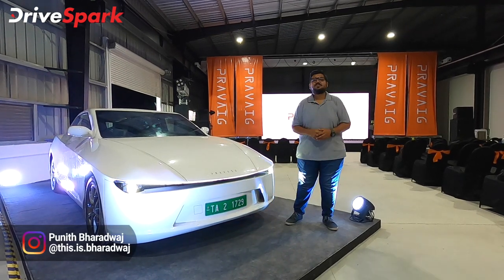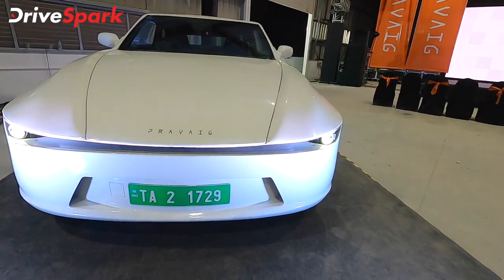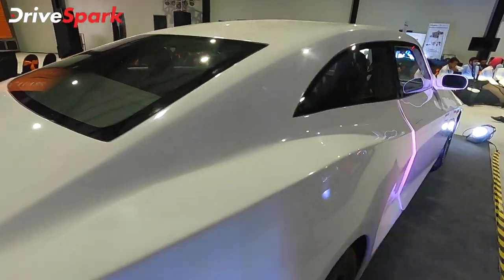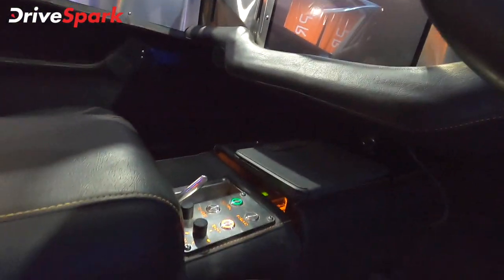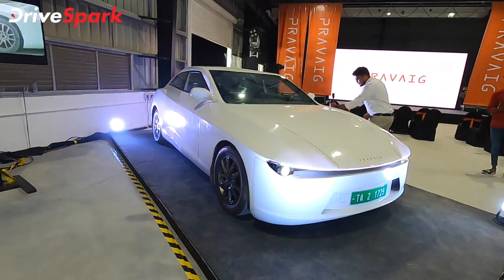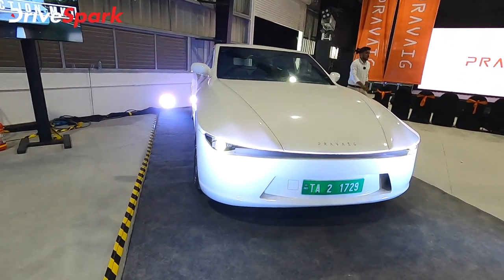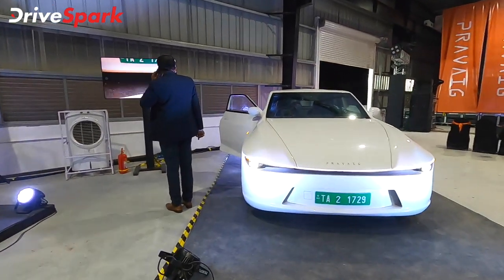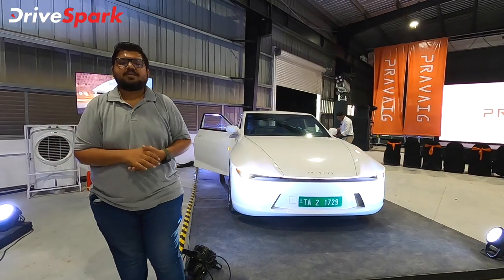Pravaig Extinction KANNADA Review | Punith Bharadwaj | Review in Kannada | Car Reviews in Kannada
Pravaig Extinction MK2 India Launch Plans | ಬೆಂಗಳೂರು ಮೂಲದ ಇವಿ ಸ್ಟಾರ್ಟ್ಅಪ್ ಕಂಪನಿಯಾಗಿರುವ ಪ್ರವೈಗ್ ಡೈನಾಮಿಕ್ ತನ್ನ ಹೊಸ ಎಕ್ಸ್ಟಿಷನ್ ಎಂ2 ಎಲೆಕ್ಟ್ರಿಕ್ ಕಾರು ಮಾದರಿಯನ್ನು ಬಿಡುಗಡೆ ಮಾಡುತ್ತಿದ್ದು, ಹೊಸ ಕಾರಿನ ಬಿಡುಗಡೆ ಯೋಜನೆಯ ಕುರಿತಾದ ಹೊಸ ಮಾಹಿತಿಗಳನ್ನು ಪ್ರಕಟಿಸಿದೆ. ಪ್ರವೈಗ್ ಕಂಪನಿಯು ಹೊಸ ಕಾರನ್ನು ಆರಂಭಿಕವಾಗಿ ದೆಹಲಿ ಮತ್ತು ಬೆಂಗಳೂರಿನಲ್ಲಿ ಬಿಡುಗಡೆಗೊಳಿಸುವ ಮೂಲಕ ಮೂರು ಹಂತಗಳಲ್ಲಿ ಕಾರು ವಿತರಣೆ ಯೋಜನೆಯನ್ನು ಸಿದ್ದಪಡಿಸಿಕೊಂಡಿದೆ. ಎಕ್ಸ್ಟಿಷನ್ ಎಂಕೆ2 ಕಾರಿನ ಉತ್ಪಾದನಾ ಆವೃತ್ತಿಯು ಶೀಘ್ರದಲ್ಲೇ ಅನಾವರಣಗೊಳ್ಳಲಿದ್ದು, ಹೊಸ ಎಲೆಕ್ಟ್ರಿಕ್ ಕಾರಿನ ಬಗ್ಗೆ ಇನ್ನು ಹೆಚ್ಚಿನ ವಿವರಗಳಿಗಾಗಿ ಈ ವಿಡಿಯೋ ನೋಡಿ.